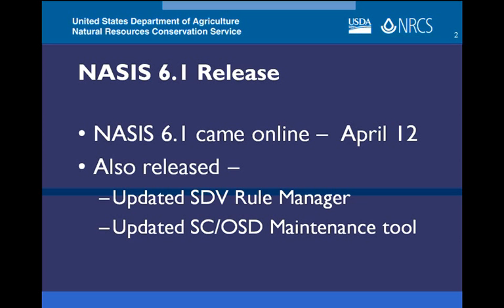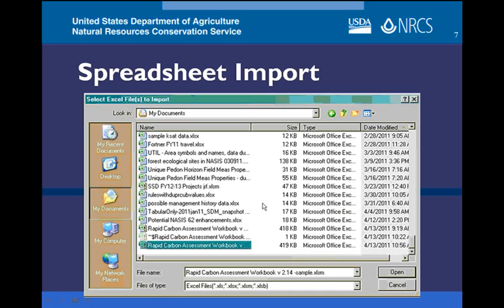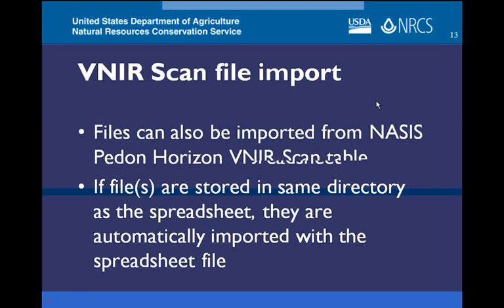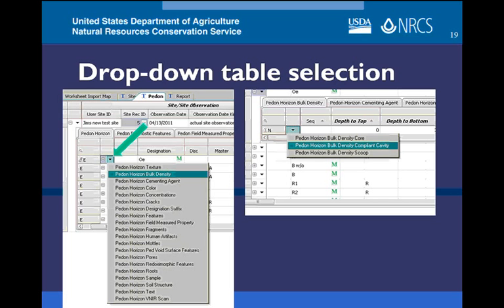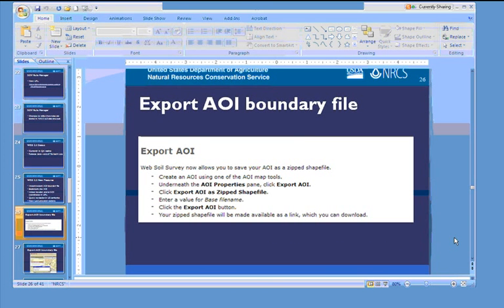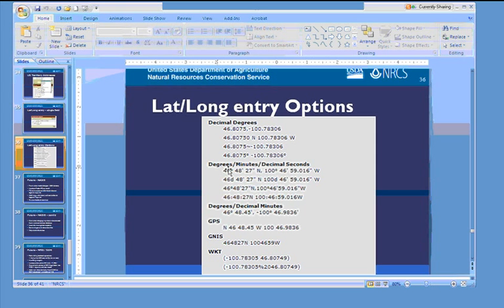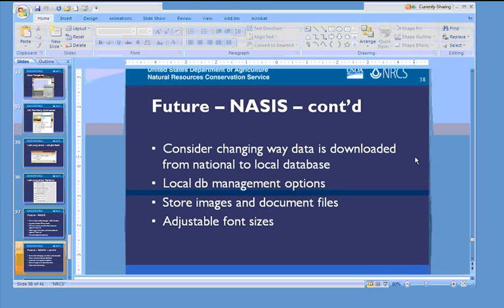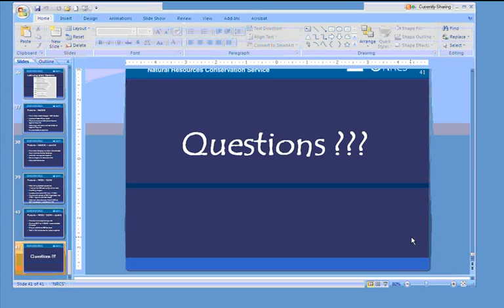Webinar - NASIS and WSS Updates (4/2011)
This 2011 webinar announces the release of NASIS 6.1 as well as release of an updated Soil Data Viewer Rule Manager and updated Soil Classification/Official Soil Series Description Maintenance Tool. Examples of new functions are described as well as a preview of future functions being developed.